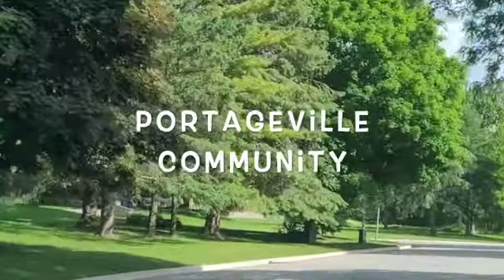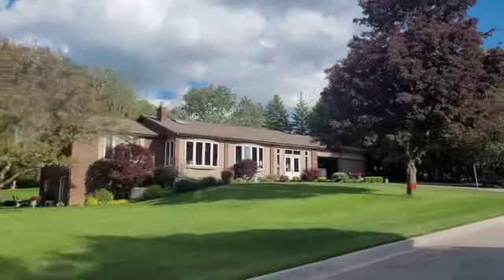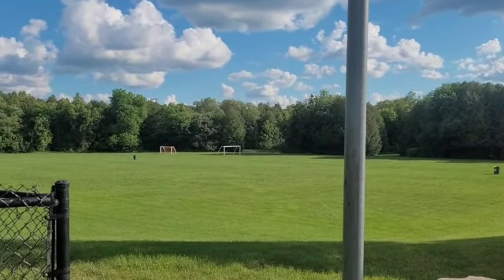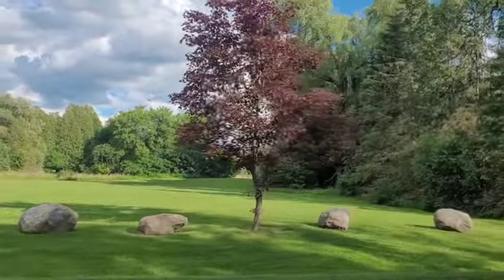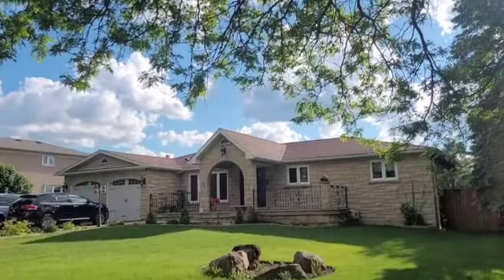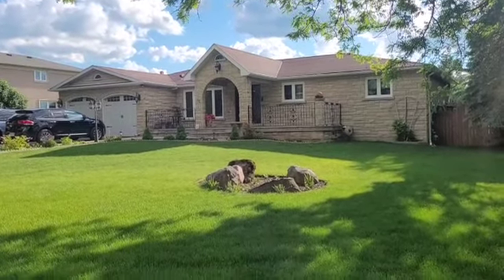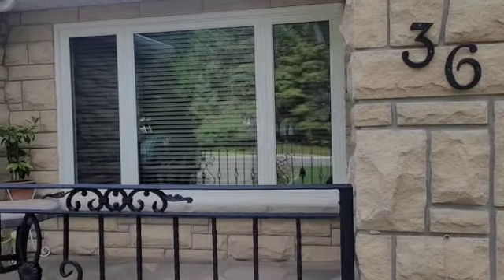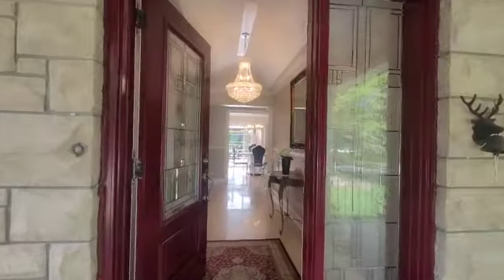Discover The Best Bungalow in King City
NEW LUXURY HOME FOR SALE IN KING CITY!
Follow me as I take you through one of the most prestigious and older communities in King City, Ontario and walk you through a fully renovated LUXURY BUNGALOW. This stunning 3+1 bedroom home is sitting on a 1/2 acre plot offering a ton of upgrades, remarkable custom wainscoting throughout, a gourmet kitchen, stunning finished basement and a private backyard oasis! Weather you are moving to the North GTA or considering buying a new family home in a gorgeous  and family friendly neighbourhood, close to all major highways and Toronto, this home would be perfect for you!
Enjoy the tour and please reach out if you'd like to book a showing or put an offer.

Time Stamps:
0:00 - Intro and Driving to the Property
0:38 - Portageville Community Tour
1:50 - Exterior
2:55 - Tour of the House
4:57 - Backyard Tour

My team of experts will also help you with:
- Buying Advice
- Selling Advice
- Real Estate Investor Advice

Have a real estate need or question? Want to book a showing or put an offer on this property?

Marina Selby is a top King City real estate agent that specializes in real estate investing, buying and selling real estate in King City and surrounding areas (Aurora, Nobleton and Kleinburg).

I am connected to some of the top realtors and mortgage professionals as well as a team of marketing experts to help you with any kind of advise or the sale of your home for a top dollar all over Toronto and GTA.

We show people how to start investing in real estate, including cashflow rental properties, rent to own and flipping houses leveraging the equity you have built in your primary residence as well as investing in real estate using other people’s money.

We sell luxury homes all over King City’s neighbourhoods and move families into their dream homes in the neighbourhoods they always wished to live in!

We keep you up-to-date with homes for sale in King City and surrounding areas by posting monthly King City real estate market update and introducing you to the King Township through various luxury home tours.

Property Listed by Home Life Eagle Realty Inc